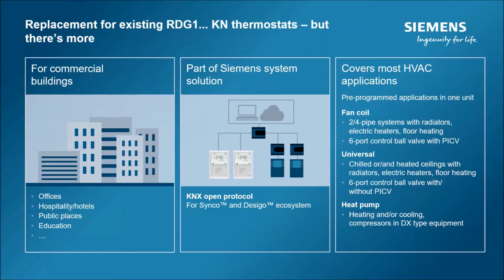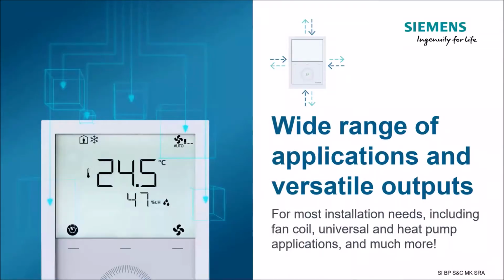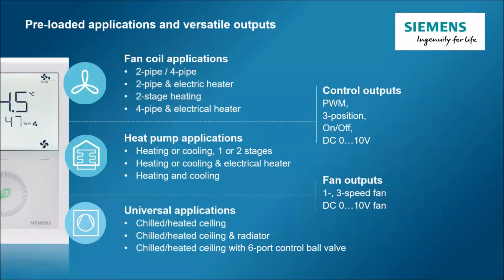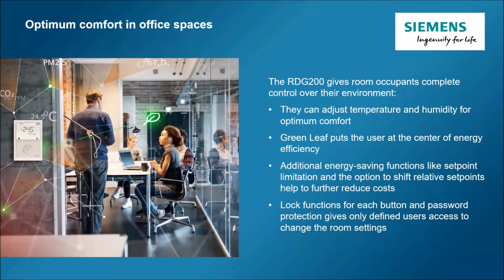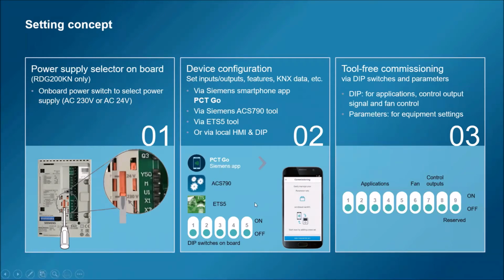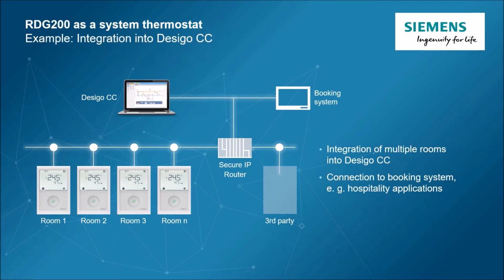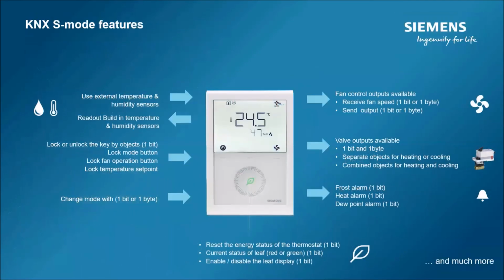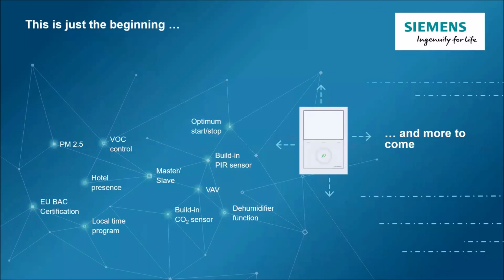Product introduction of RDG200 range, KNX communicating room thermostats.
Product and feature overview of the new RDG200 range of commercial thermostats. From the Design, HVAC applications and KNX communication.